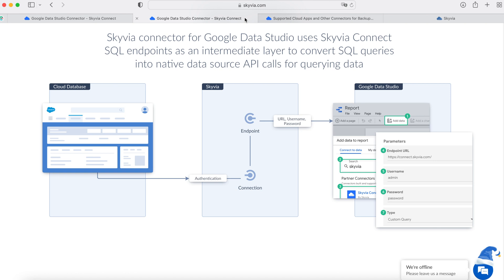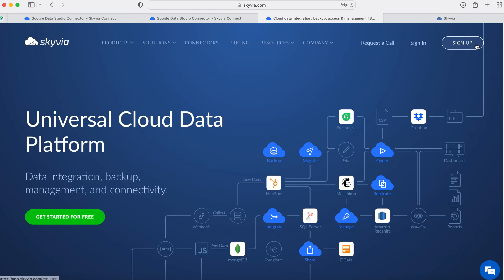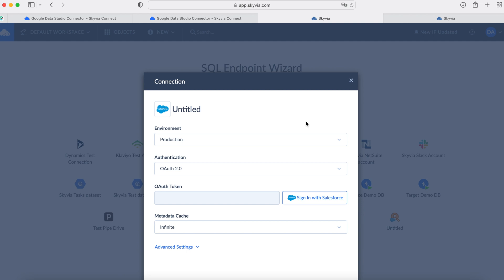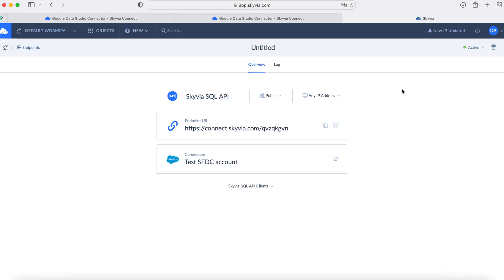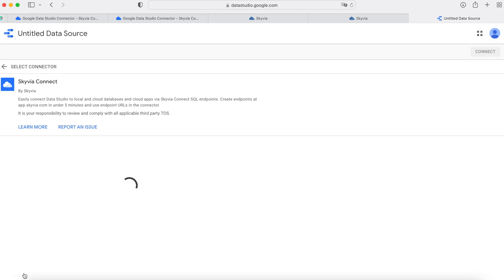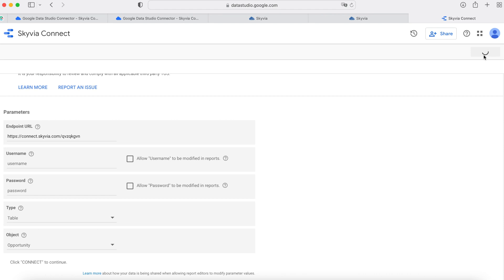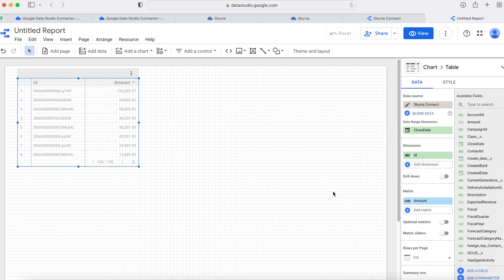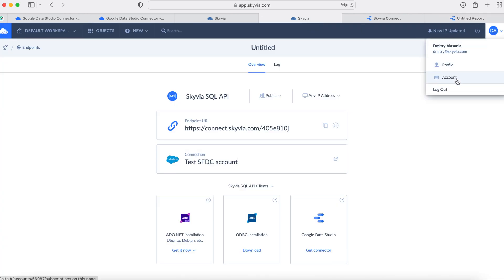How to Create Automated Salesforce Dashboard in Data Studio (Looker Studio)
In this video, we will use Google Data Studio (Looker Studio) and Skyvia to automate the creation of Salesforce dashboard, which will help the company visualize the data in a way that is meaningful and easy to digest. We will walk through step-by-step process of creating a Salesforce dashboard in Data Studio (Looker Studio) using Skyvia connectors, where you can create a dynamic visual representation of data in real time, to provide actionable insights into different KPIs.

Google Data Studio (Looker Studio) is a data visualization tool that allows you to create beautiful dashboards and reports using a drag and drop interface. With the help of this tutorial, you will learn how to create a simple dashboard to keep track of your sales performance.

Skyvia makes it easy for you to connect your Salesforce to Google Data Studio (Looker Studio). Skyvia also give you the flexibility to connect to other cloud databases and on-premise databases.

Timestamps:

00:00 - Intro
01:00 - Connect to Salesforce
02:12 - Configure security
02:37 - Connect Salesforce and Google Data Studio
04:52 - Build a report in Google Data Studio
05:31 - Activate your free trial

✅ See how Skyvia products can help your company in different scenarios